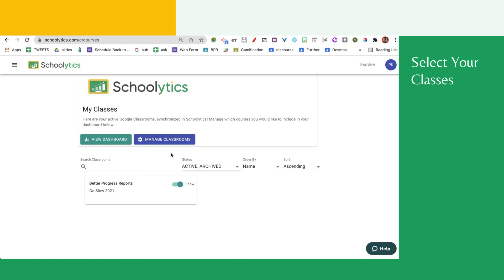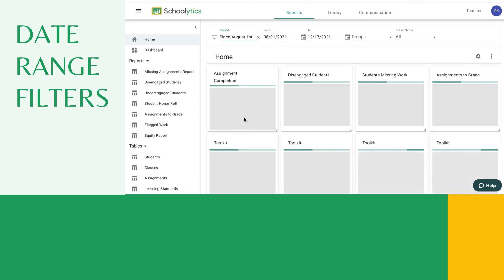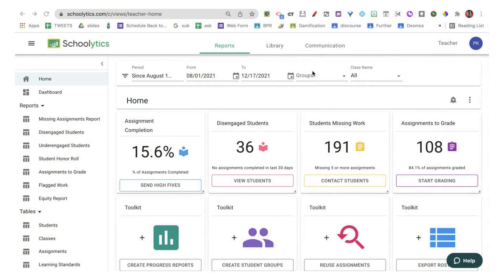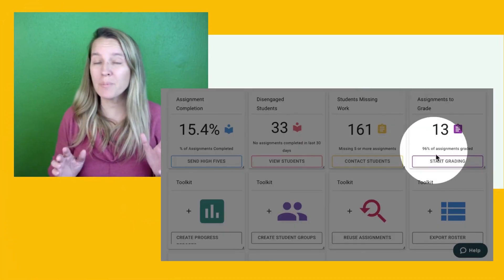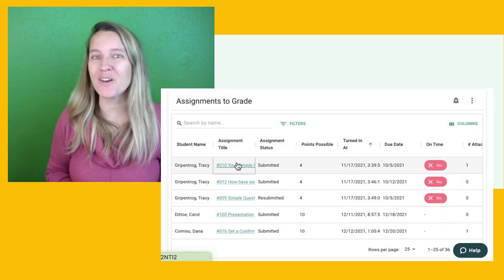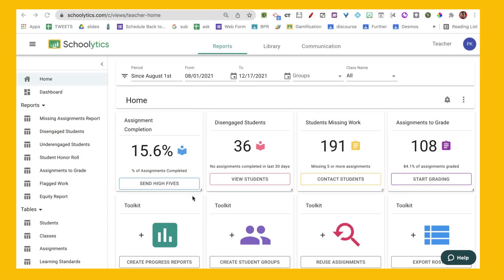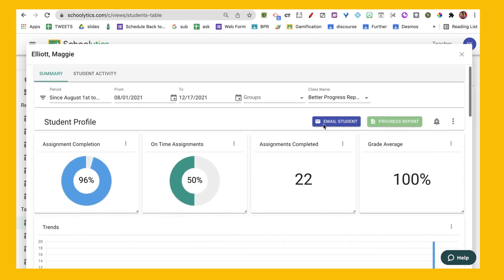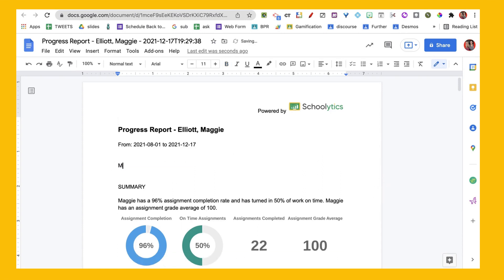Quick Start Guide for Schoolytics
Schoolytics works with Google Classroom. Enhance your Google Classroom experience by getting started with a free teachers account Save hours! Encourage students, provide progress reports, and missing assignments reports.